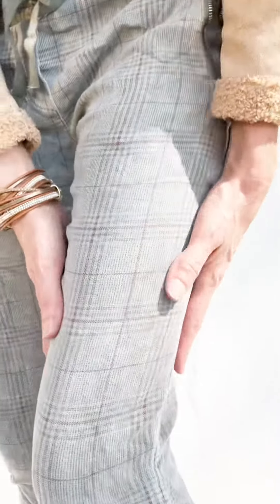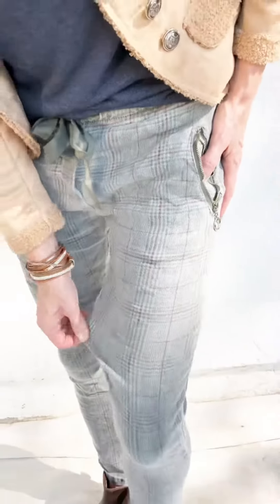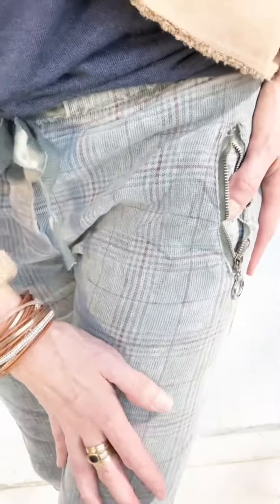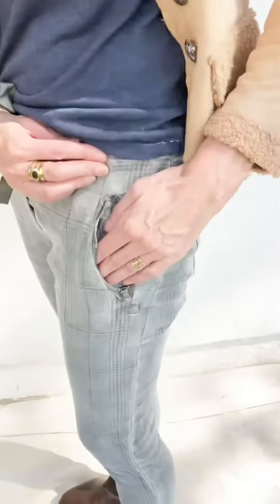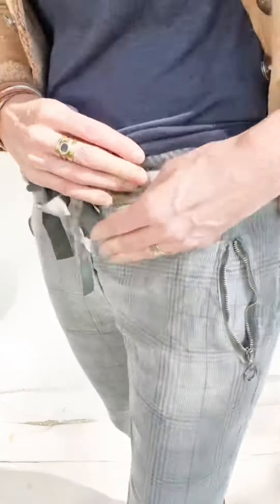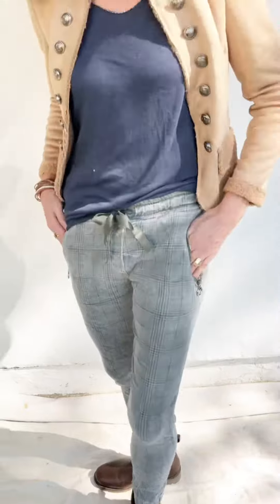MOSS AESOP PANTS FIT VIDEO